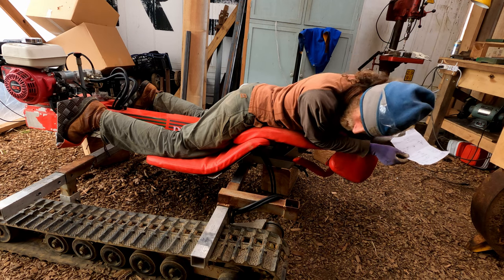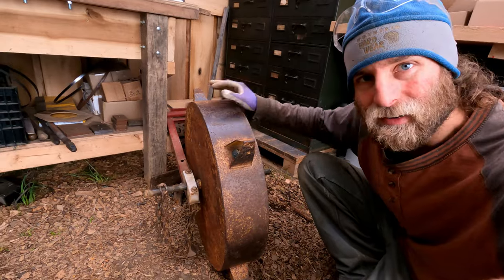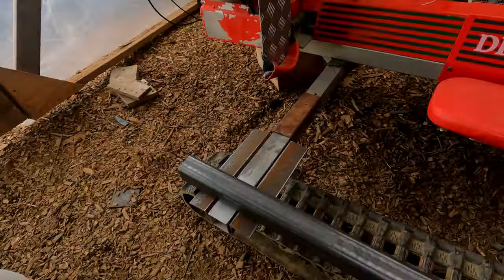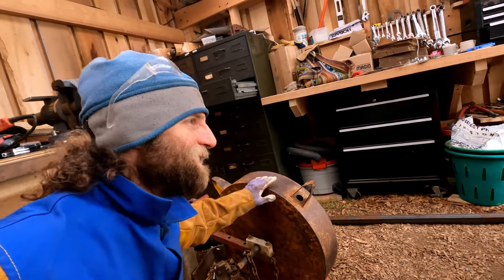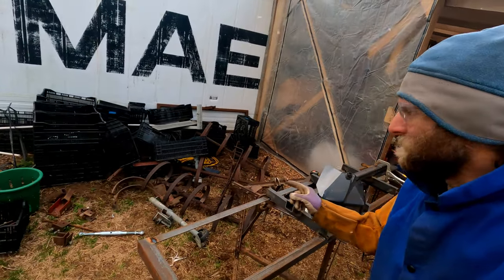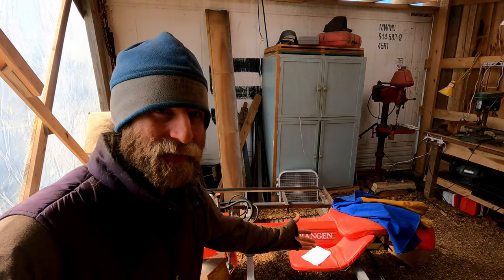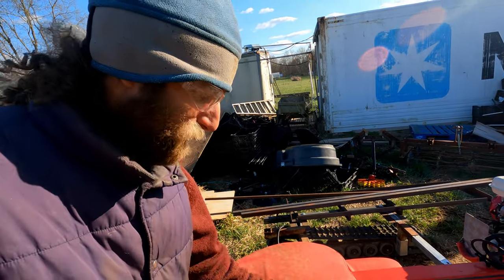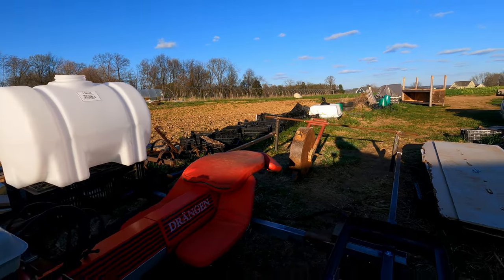Home-built self-propelled vegetable transplanter! (farm vlog, 4/1/21)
My holy grail of DIY mechanization -- building a self-propelled water wheel vegetable transplanter onto the funny Swedish Drangen!

I'm an idiosyncratic farmer making a living growing 3 acres of vegetables on a small-scale farm with old-school tractors and home-built equipment. This is my 10th season of farming, and the farm project continues to be so exciting and challenging that I want to share it with you, from winter mechanical work to spring planting, summer vegetables, and finally the fall when we till it all under to begin anew next year. I didn't know I would farm forever when I first started the business, but it's a good match for my interests and I've been making my living growing vegetables ever since.